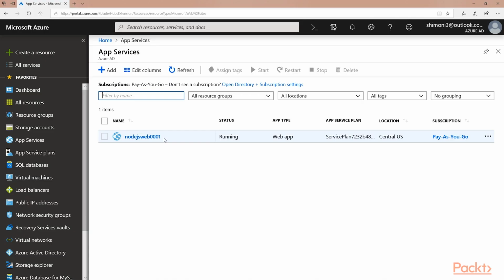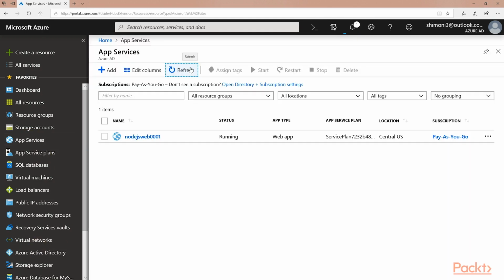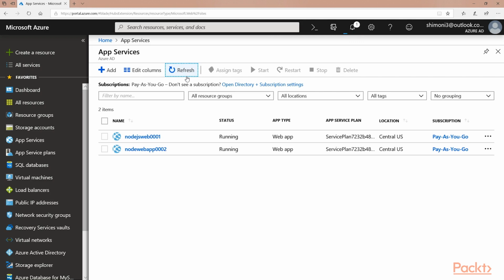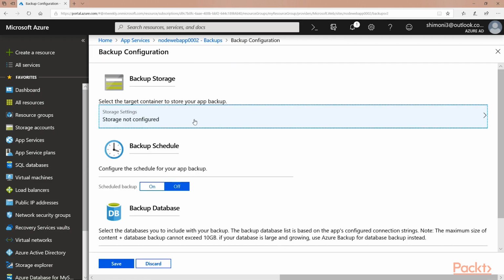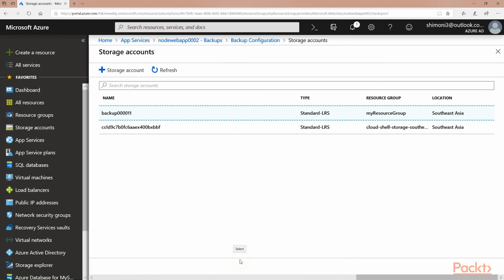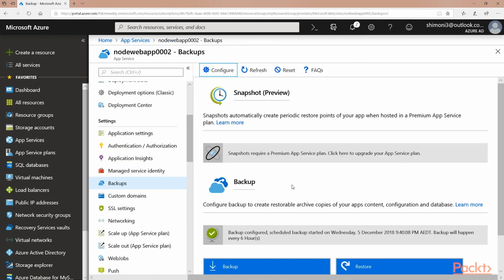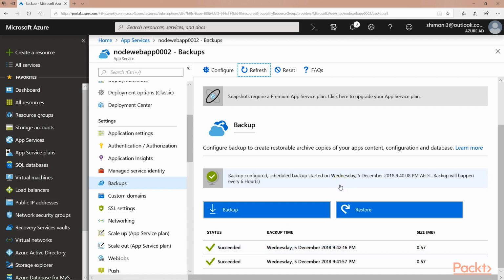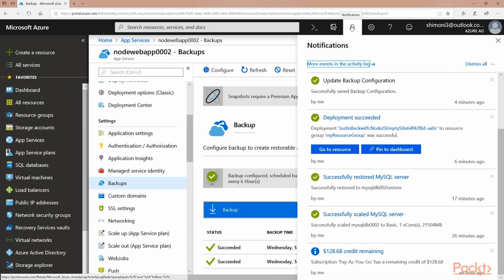Build & Deploy Web App on MS Azure: Back Up Azure Web Apps | packtpub.com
This video tutorial has been taken from Build and Deploy Web Application on Microsoft Azure. You can learn more and buy the full video course